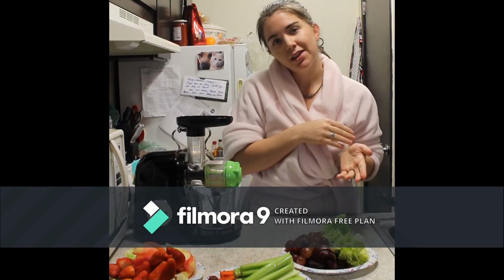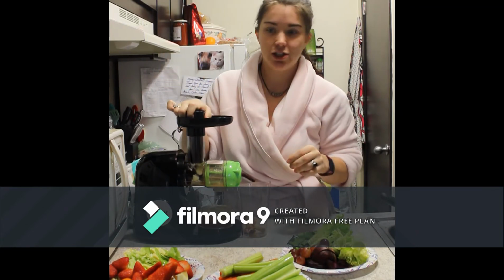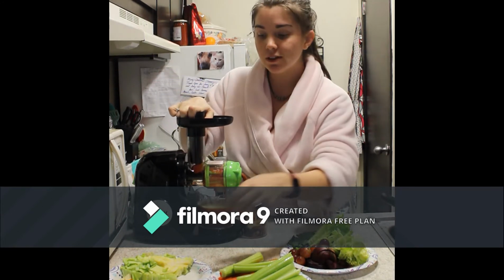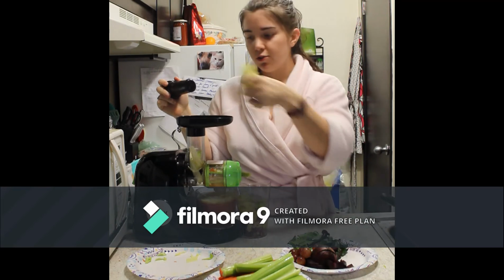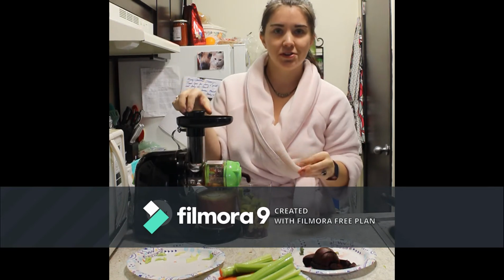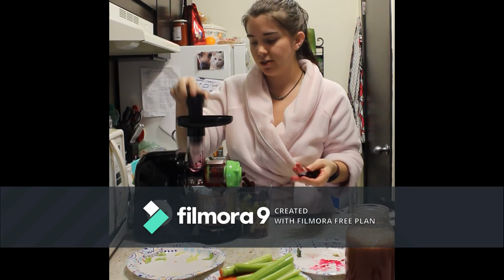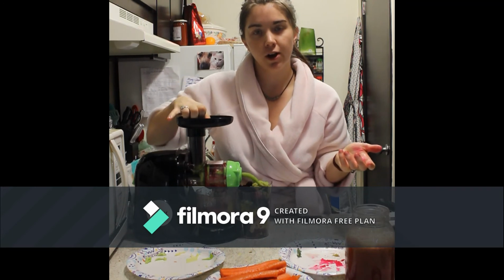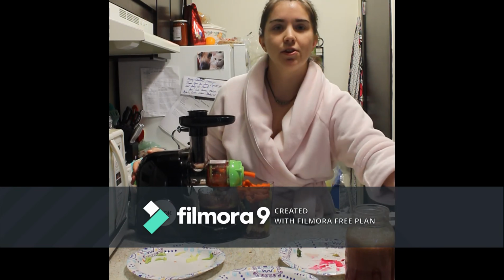My Juicing Journey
Just began my juicing journey on December 25th 2019. I've been juicing everyday and learning so much! I'm almost at my first month mark and I've noticed a huge difference in my energy level and skin health. If anyone has any questions I can answer on my next video let me know!!